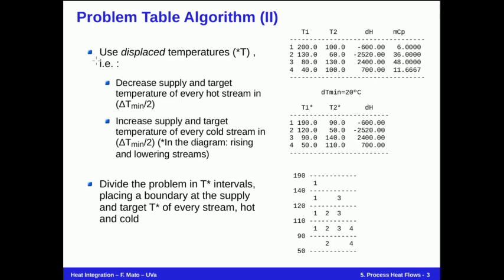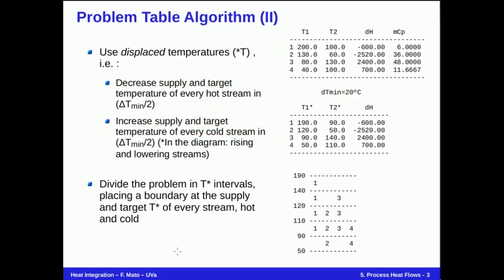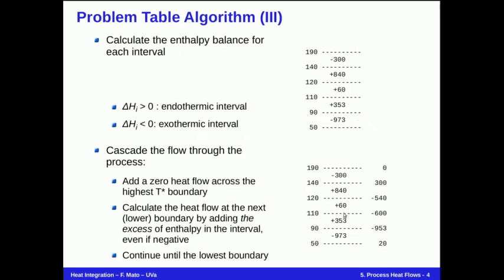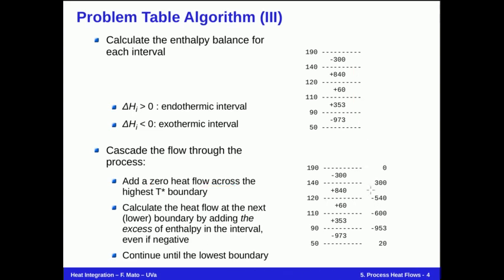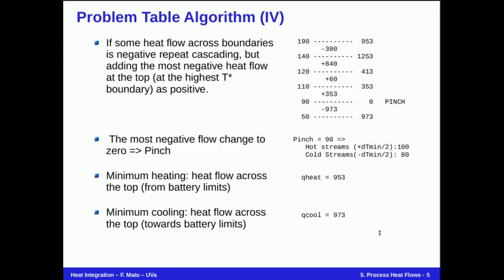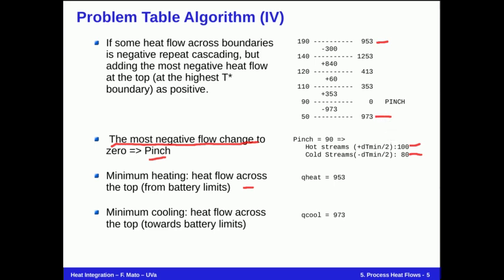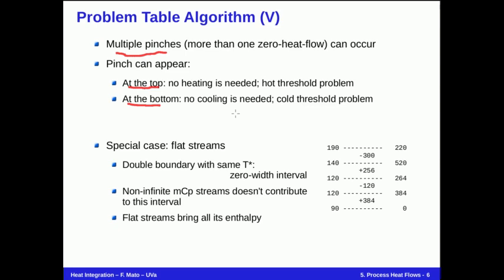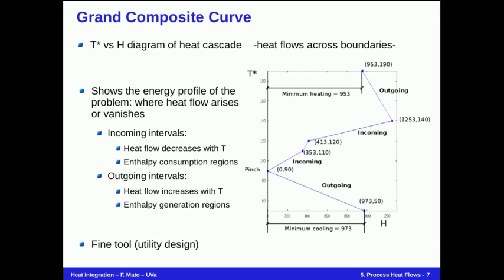hi 05 2 PTA GCC